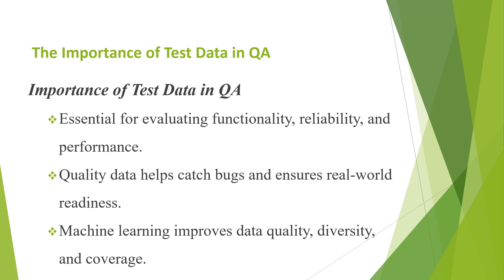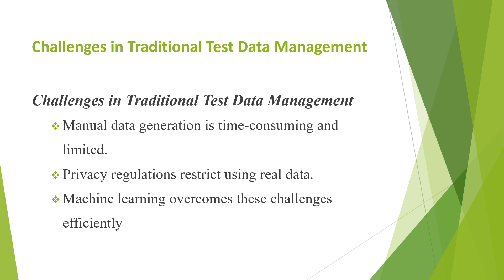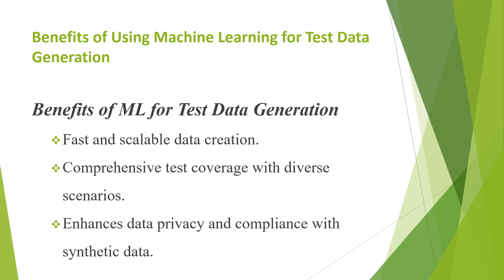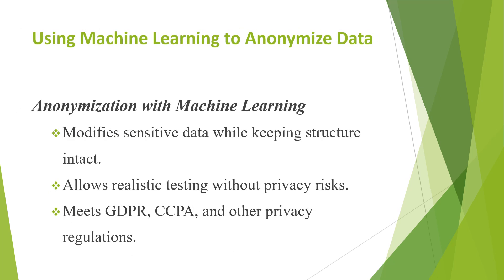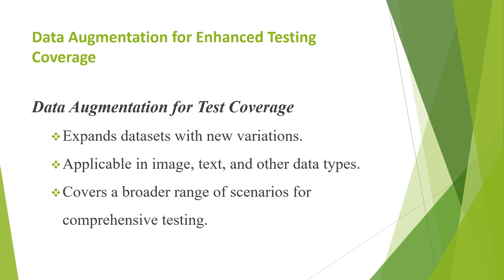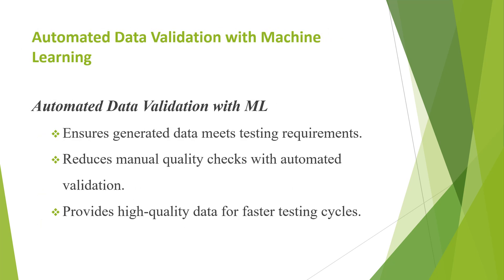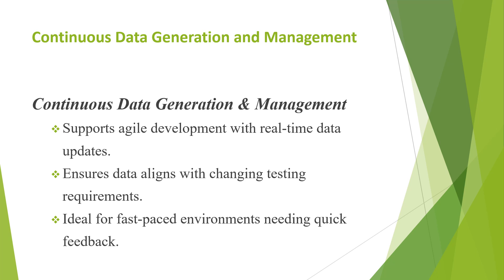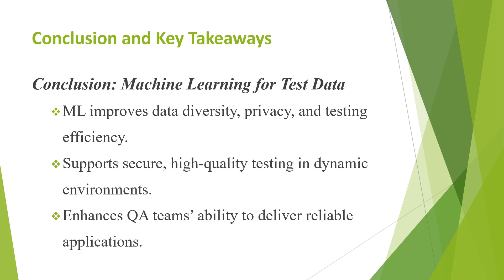AI Driven Performance Testing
Welcome back to Vinrays Academy! In this video, we explore how machine learning can revolutionize test data management and generation. Managing test data effectively is critical in software testing, but traditional methods can be time-consuming and limited. Machine learning offers powerful solutions, automating data creation, anonymizing sensitive information, and enhancing testing coverage with synthetic and augmented data.
Whether you’re a QA engineer, developer, or data scientist, this video will guide you through the benefits and best practices of using machine learning to optimize test data.
📌 Topics Covered:
Why test data is essential for QA
Machine learning for synthetic data generation and data augmentation
Automated data validation and continuous data generation
Best practices for ML in test data management